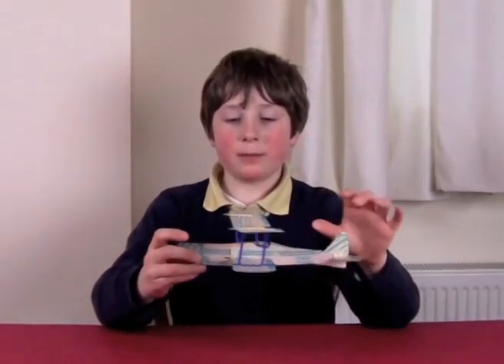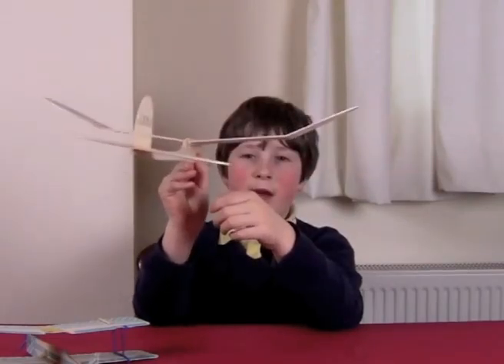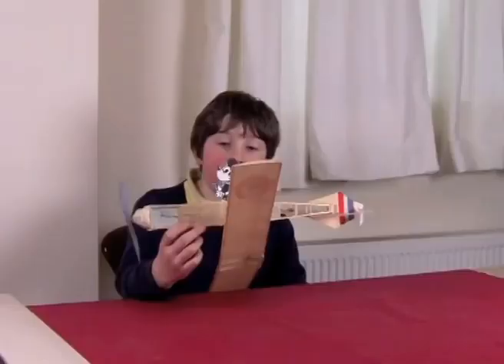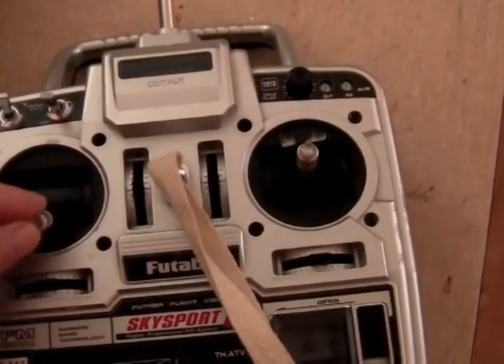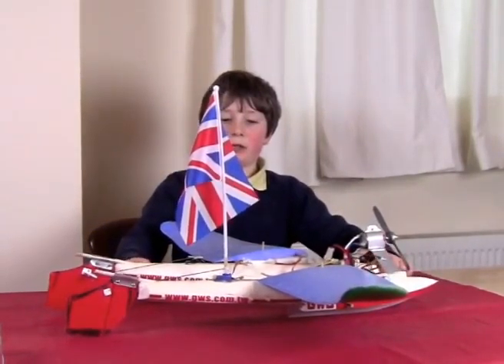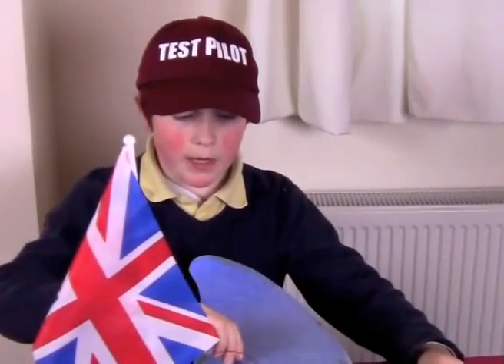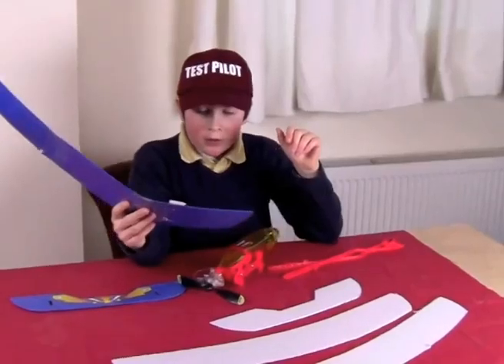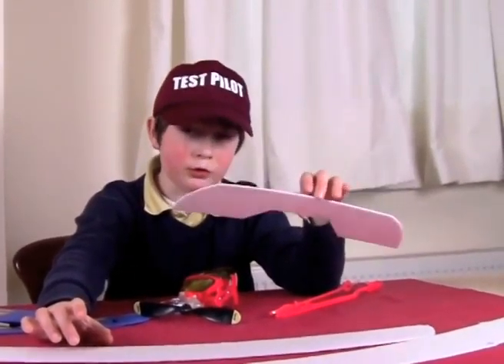Rye's Model Club 2013 - model aircraft, flying models and a boat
Rye talks about the models he's made or been involved with during the past year.